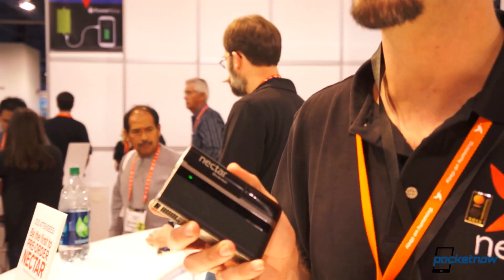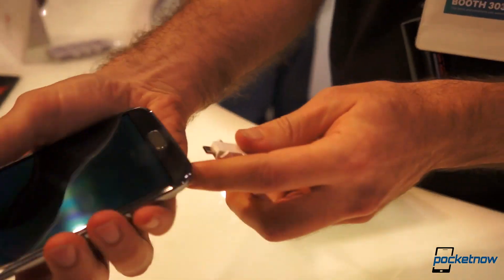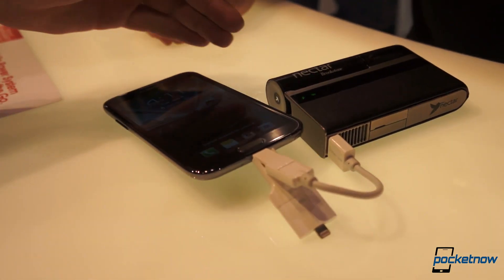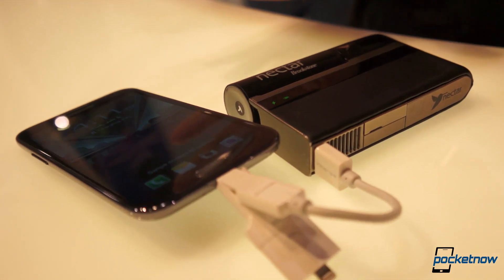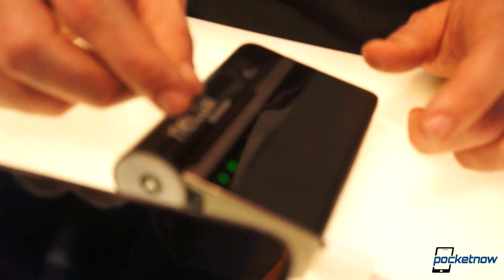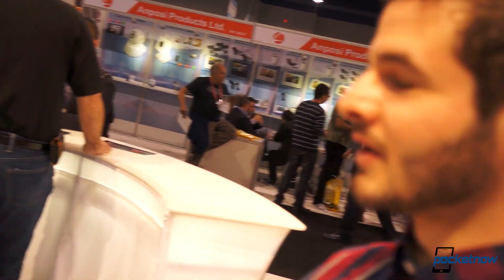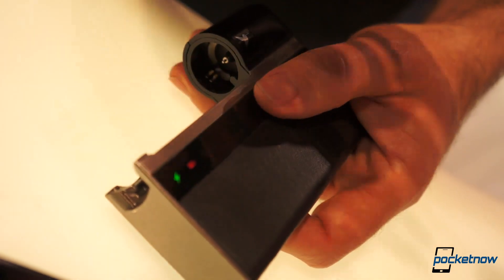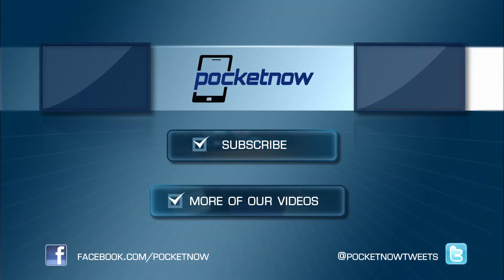NectarMobile Fuel Cell Delivers Two Weeks' Worth of Charge | Pocketnow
NectarMobile showed off its new portable fuel cell-powered technology at CES 2013, and made the audacious claim of two weeks' charge on a single ampule. Watch our video to see the product in action, and visit Pocketnow.com for more information about this futuristic technology.

CES